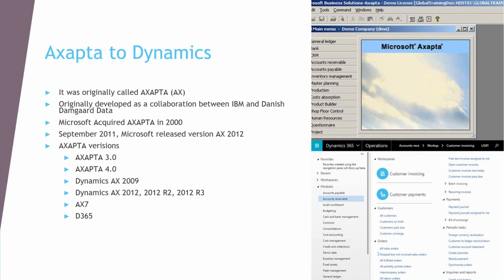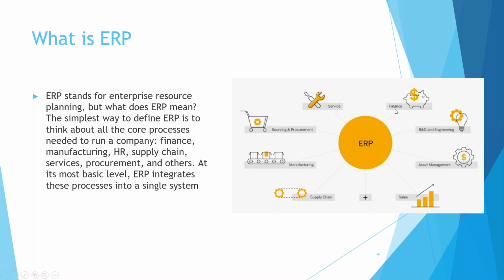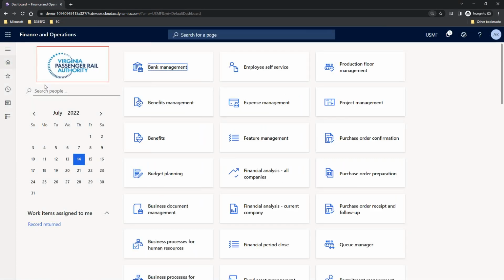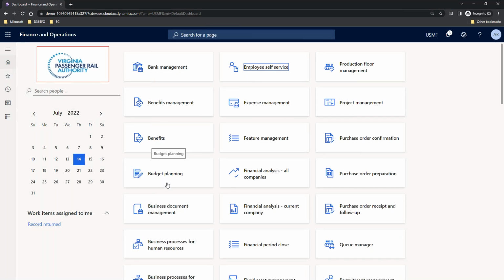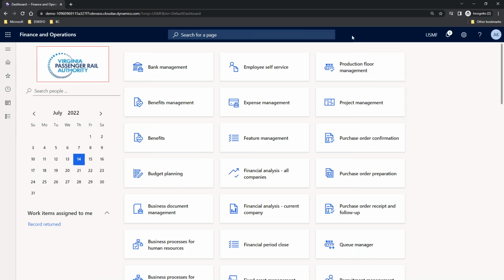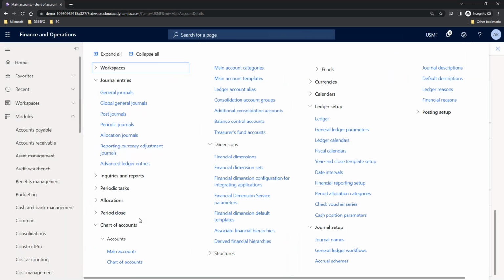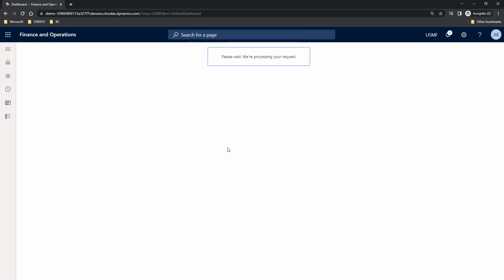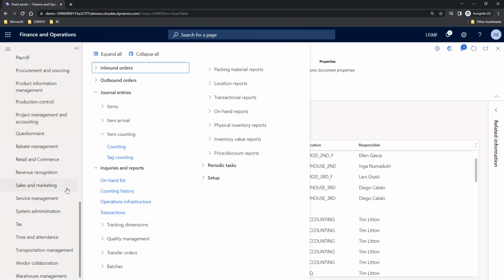MSD365 AX FO DEMO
MICROSOFT DYNAMICS 365 AX FINANCE & OPERATIONS TRAINING